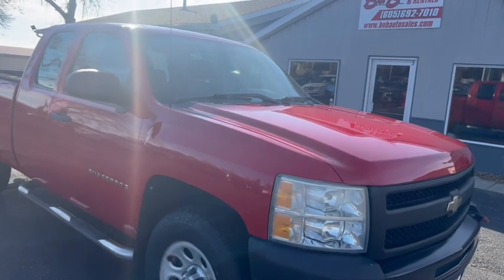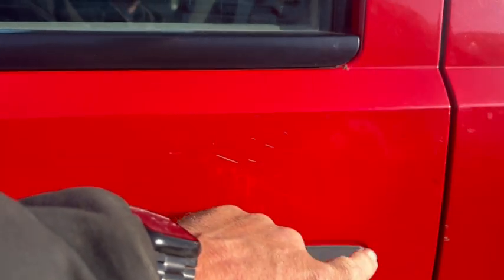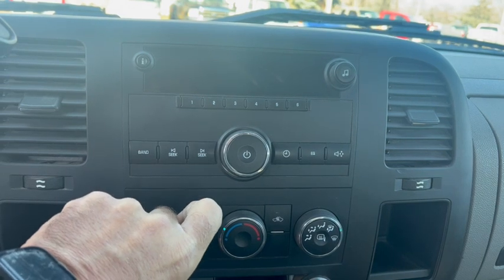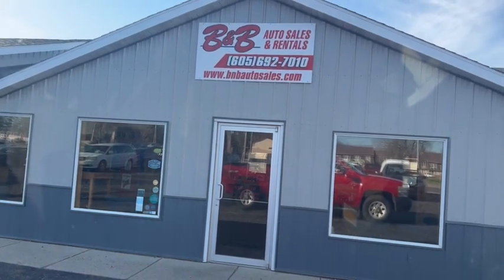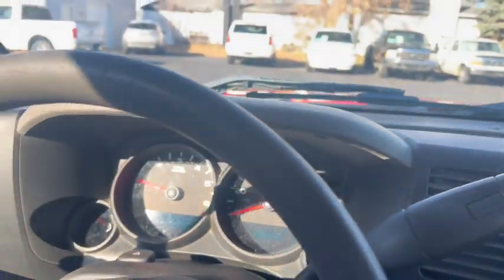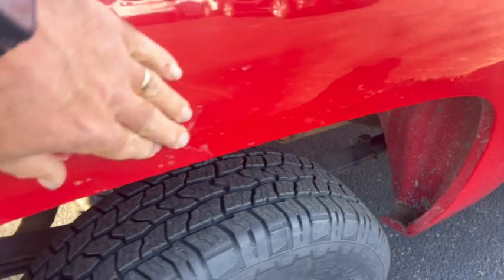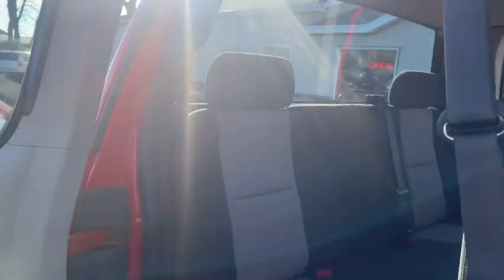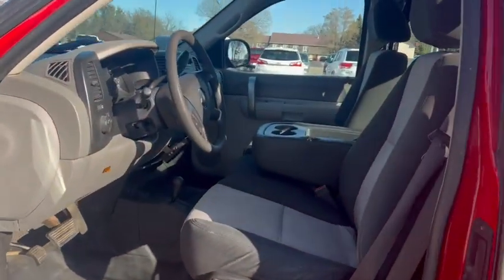SOLD - 2009 Chevrolet Silverado 1500 Work Truck - Walk Around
Why buy this 2009 Silverado 1500 located at B and B Auto Sales in Brookings, SD. The answer is because we include a 3month/3000 mile warranty, it goes thru our 160 point inspection including an alignment, it has 2 keys, we have test drove it 40 miles so we know the vehicle. We give you 40 pictures, a 360 degree view and a video showing you any issues. We also supply a Carfax report.

One Owner! No Accidents!

VORTEC 5.3L V8 SFI FLEXFUEL , REAR AXLE, 3.73 RATIO, TRAILERING PACKAGE, HEAVY-DUTY, DIFFERENTIAL, HEAVY-DUTY AUTOMATIC LOCKING REAR

MECHANICAL- This Silverado 1500 has been through our 160 point inspection and has been serviced, replaced 2 wheel bearings, brake light switch, radio, window switch and aligned it. Click on the Carketa box to see an inspection report.

WARRANTY- It comes with a 3 month/3000 mile drivetrain warranty . Ask for details, surcharges may be added for certain vehicles.

EXTERIOR- The body is in good shape . It does have some scratches and dings. Also has some rust over rear wheel wells. See the video for an up close inspection.

INTERIOR- The interior is in great shape with no issues. It has been
detailed and very clean.

TEST DRIVE- We personally test drive our vehicles so we know what they drive like. I have drove this one 20 miles and it drives great. The is a smooth running engine and this one drives down the road nice and straight.

HISTORY- A 1 owner truck from South Dakota Fleet. According to Carfax it has No Accidents!